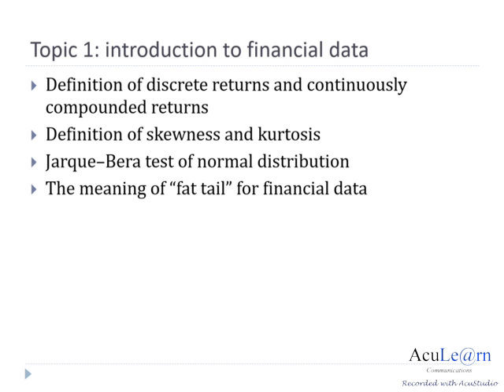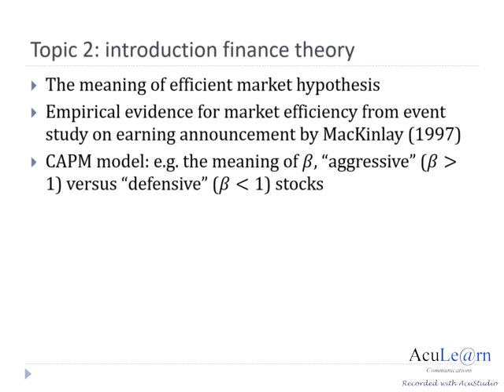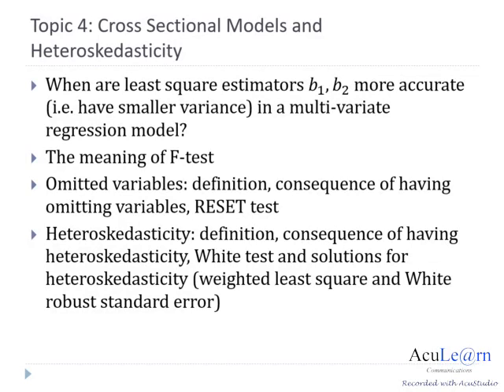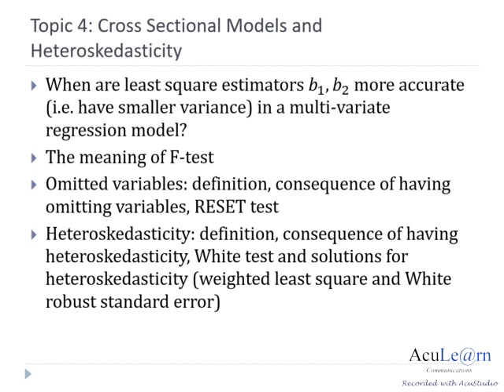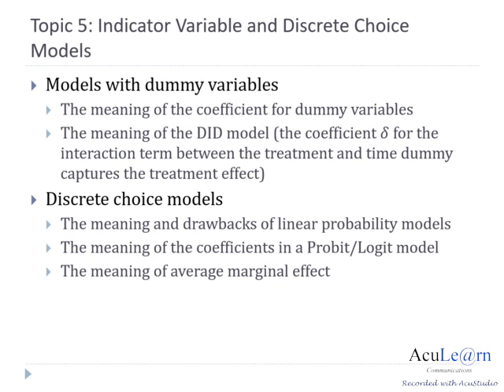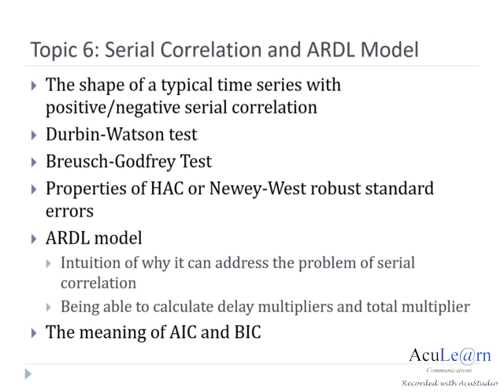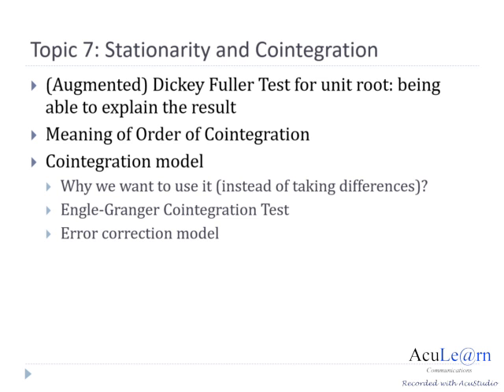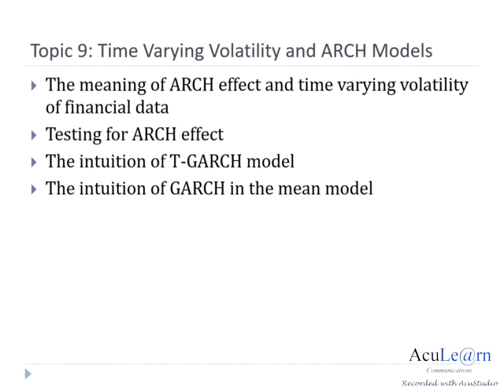Review Session HE3023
Review session of HE3023